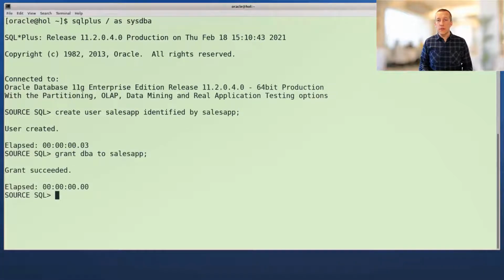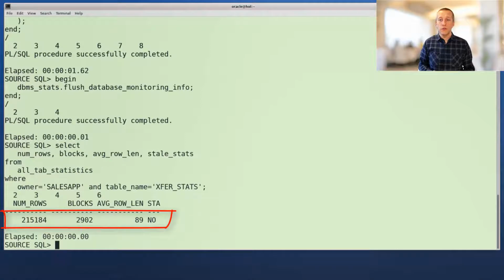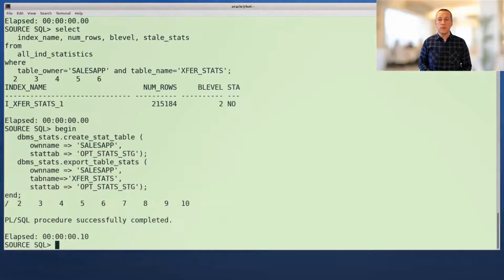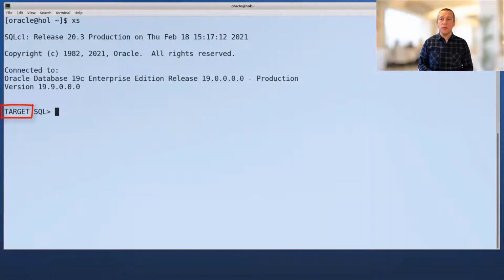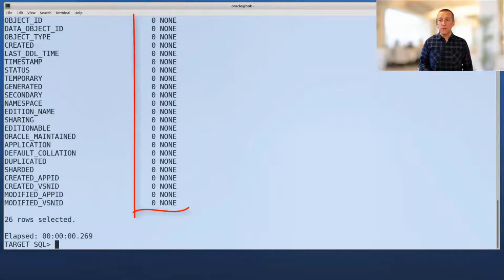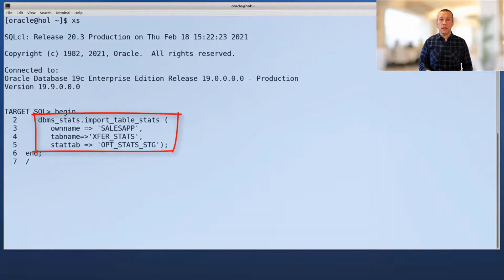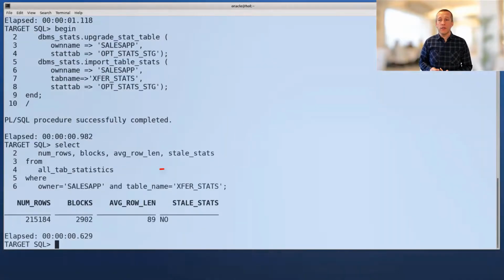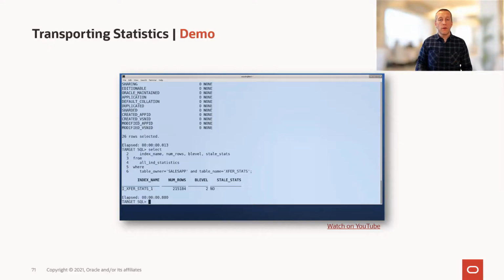Transporting optimizer statistics - demo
You can export and import optimizer statistics using DBMS_STATS package.
Transporting statistics is not only useful when it comes to data migration but also in many other cases, like troubleshooting and performance tuning. Watch this demo and learn how to do it.